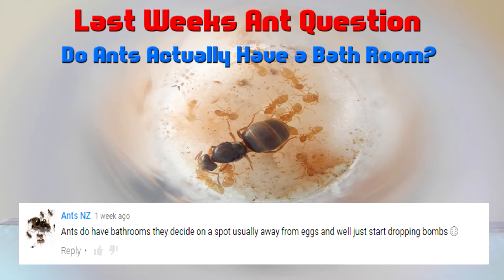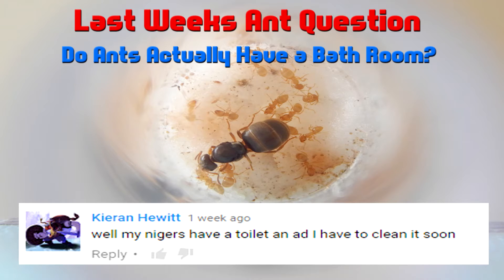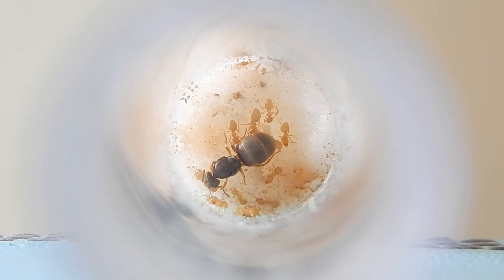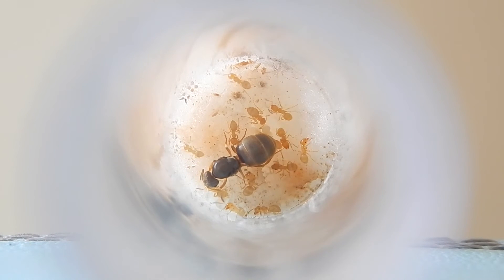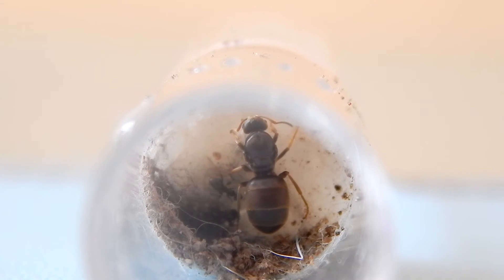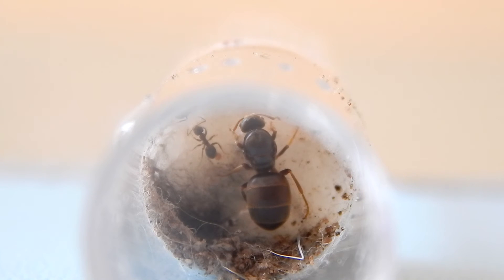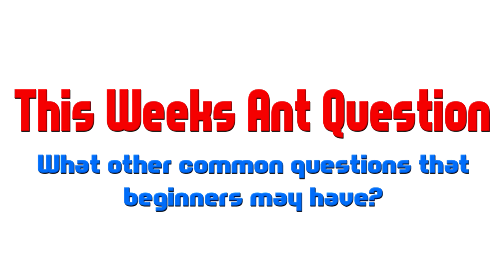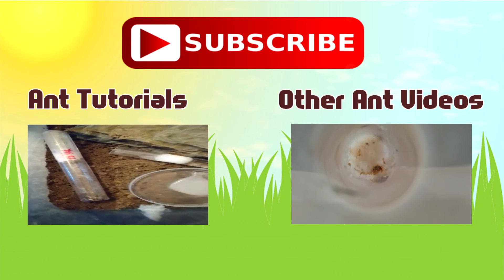What Does A Queen Ant Look Like?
Hello All,

AntmanUK here this section is all about common questions that new ant keepers may have. This week will be covering what a queen ant looks like. In the video i will explain how to notice a queen ant so that it will help you find her when you are searching for one. Queen ants are normally 4x times bigger than the worker ants and have a really fat abdomen.

Anyways Folks Enjoy The Footage :)

This Weeks Ant Question :

What Other Common Question May Beginners Have?

AntManUK